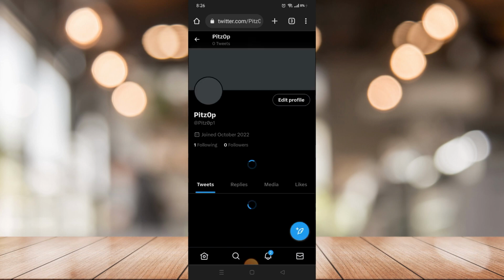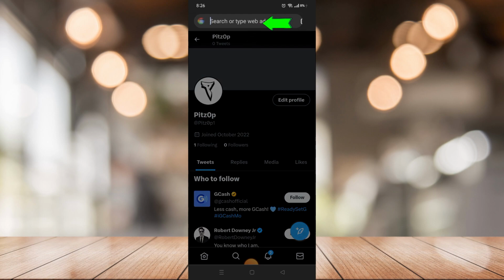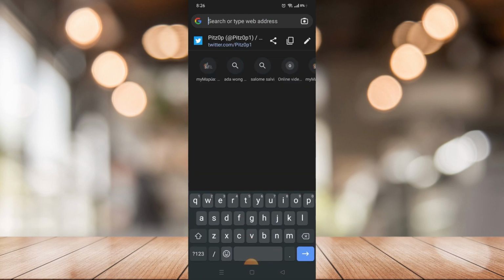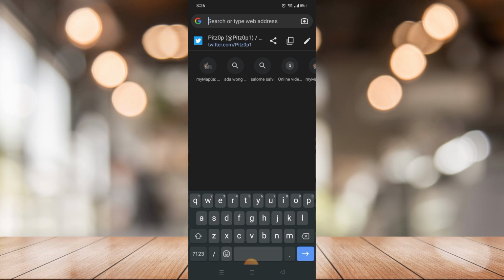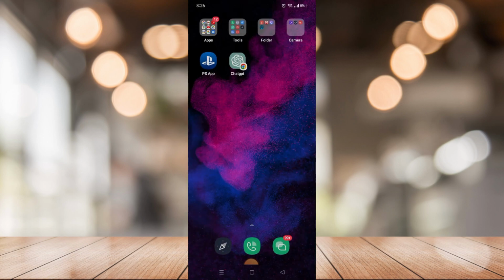How To Copy Your Twitter Account Link (Easy Tutorial)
How To Copy Your Twitter Account Link

In this video I'll show you how to copy your Twitter Account Link. The method is very simple and clearly described in the video. Follow all of the steps and by end of this video you will be trained in finding and copying the link of your Twitter Account.